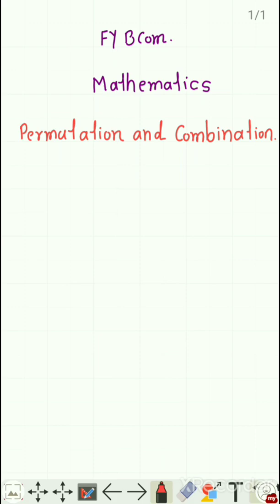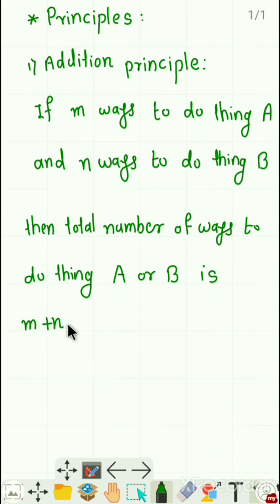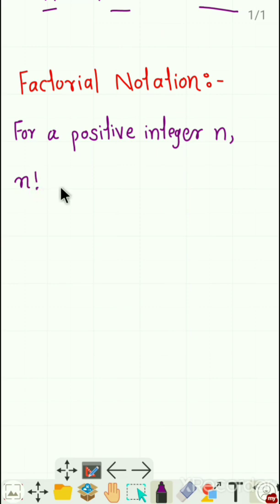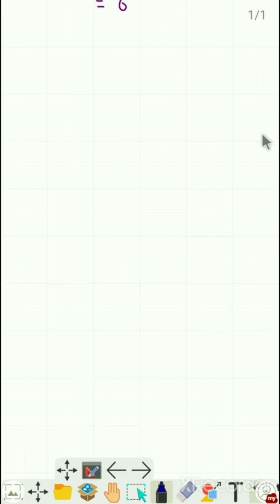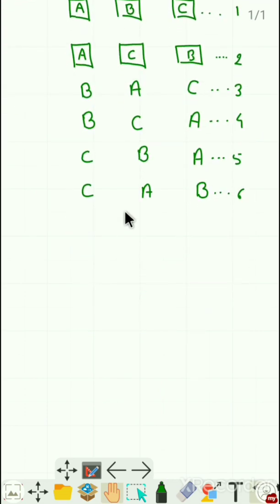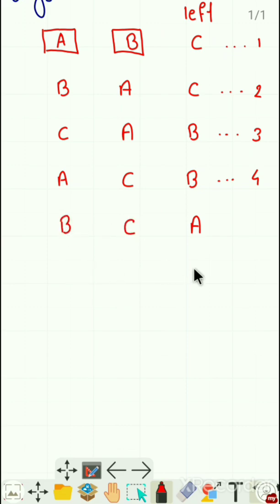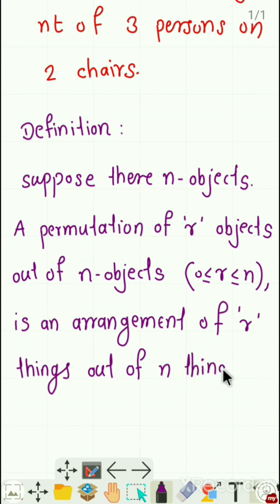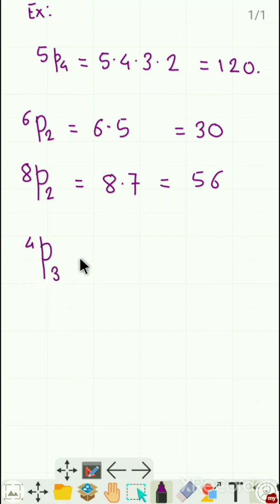Introduction to Permutation and Factorial Notation